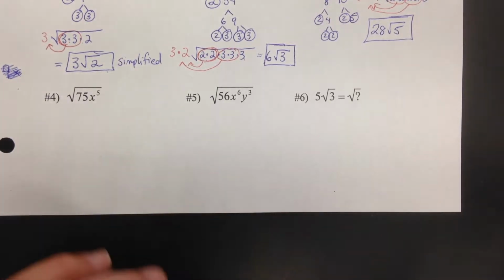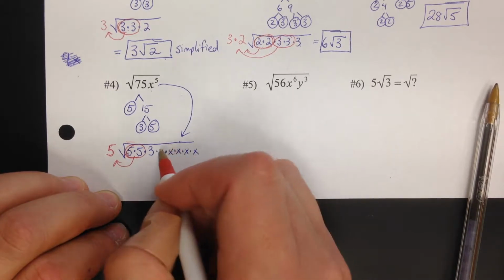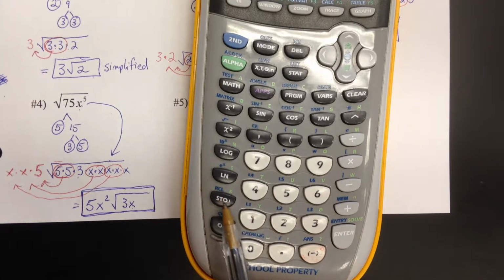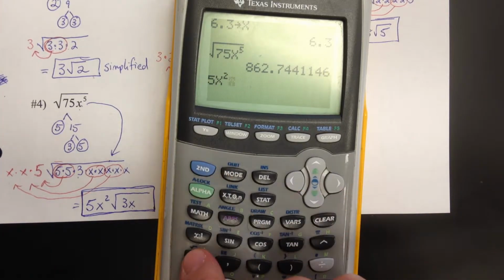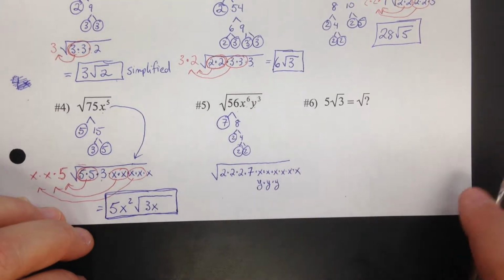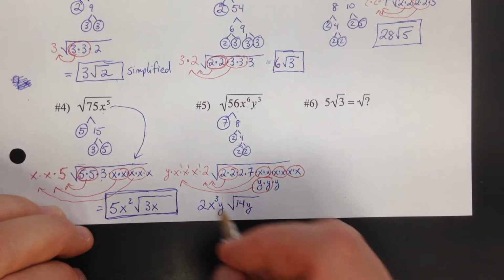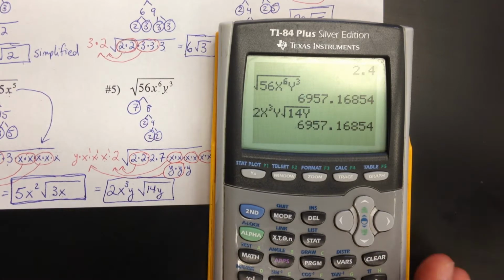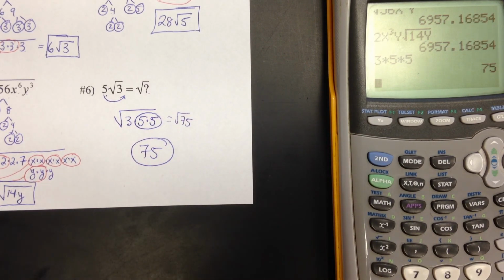FADA Notes 1-4 Simplify Radicals Part 2